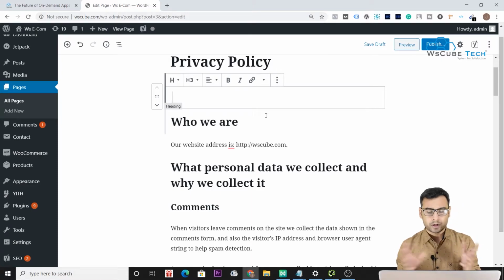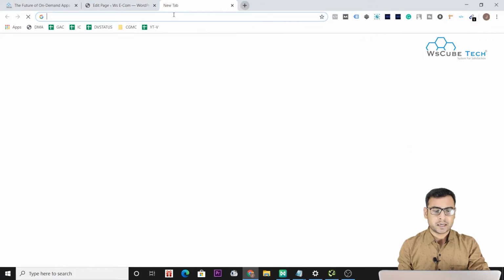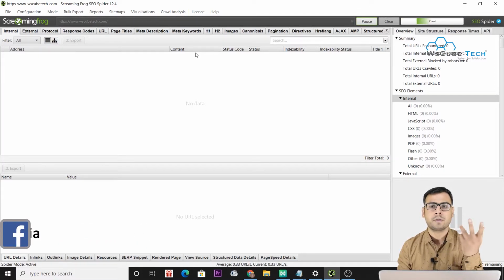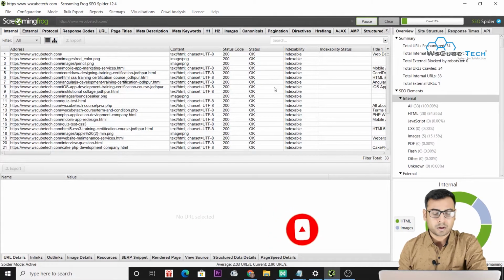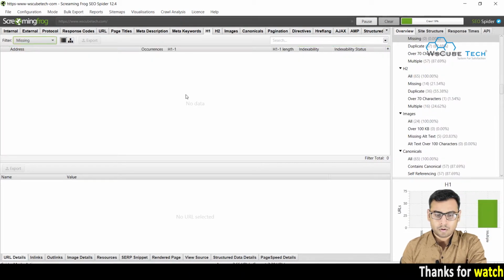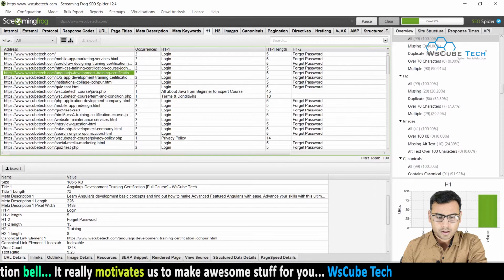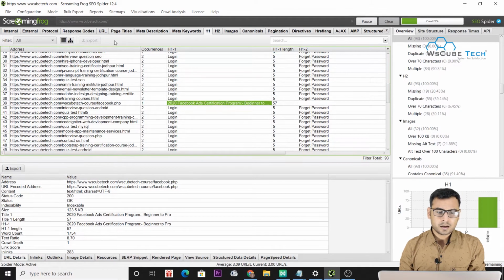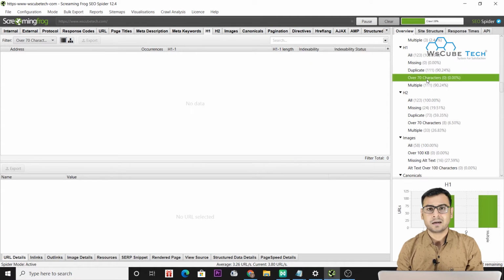#11 | SEO Course 2020 | Understanding H1 Tag Practically | (in English)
In this video, I am trying to explain about #11 | SEO Course 2020 | Understanding H1 Tag Practically | (in English). Please do watch the complete video for in-depth information.